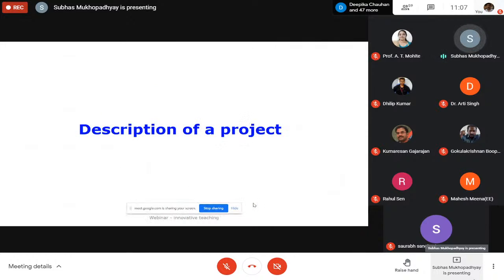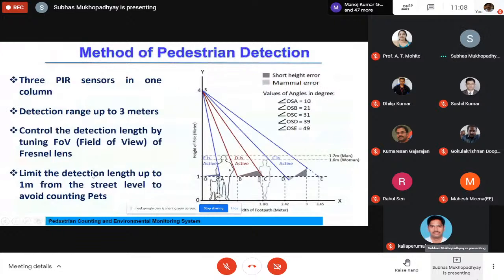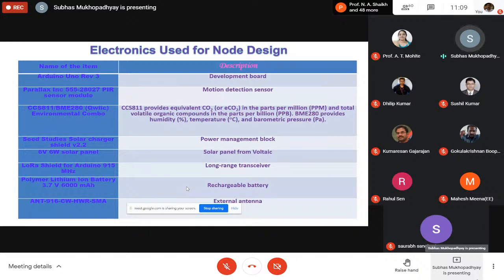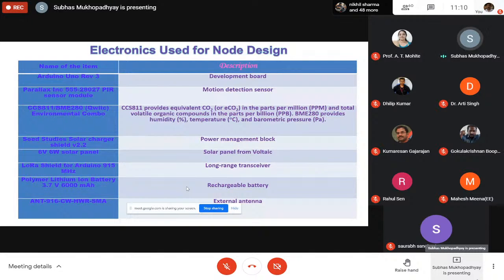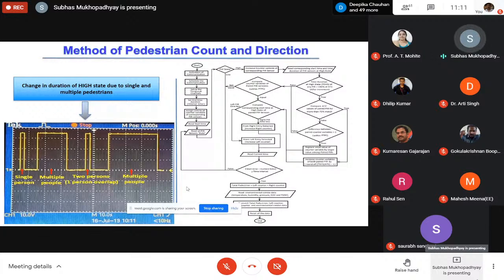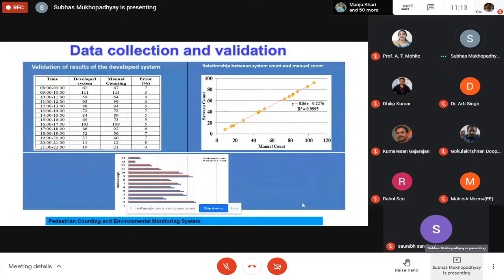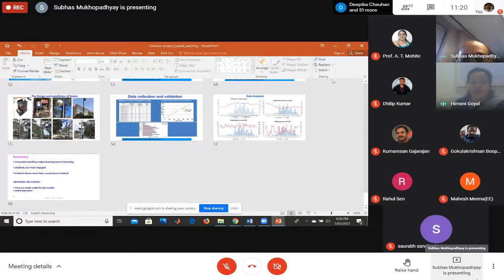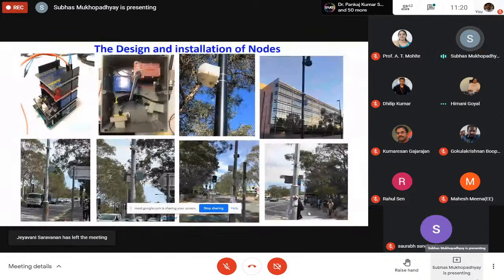Developing R&D Culture in Educational Institutes through Project Based Learning